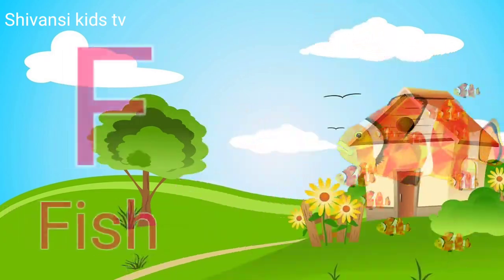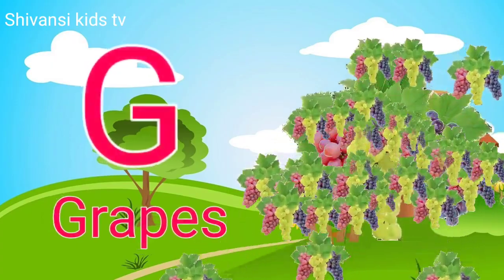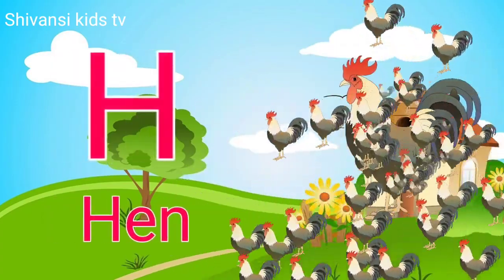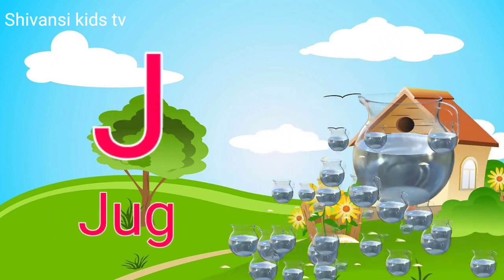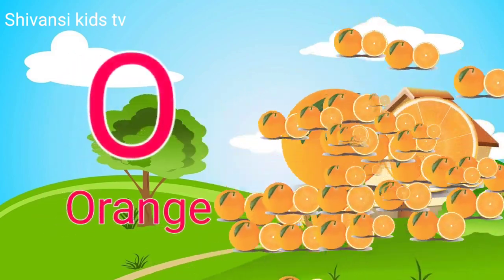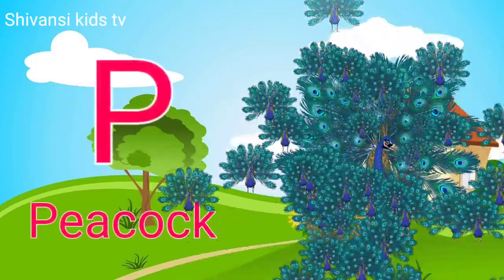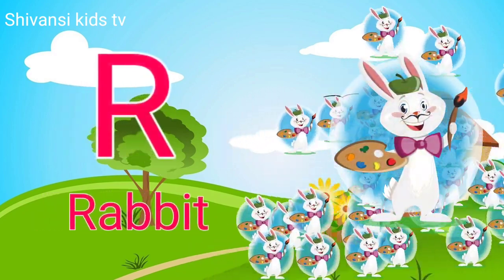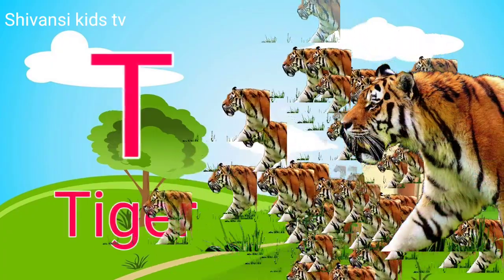a to z | a for apple | cartoon | abcd | hindi varnamala | chhote bacchon ki poem